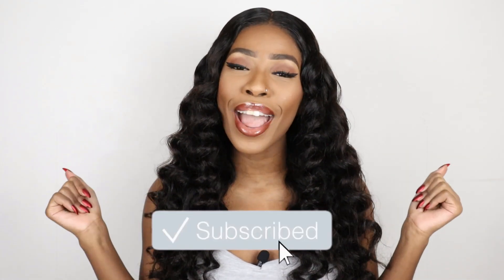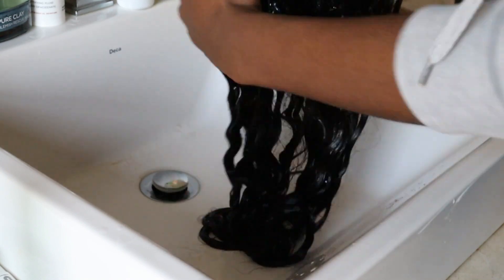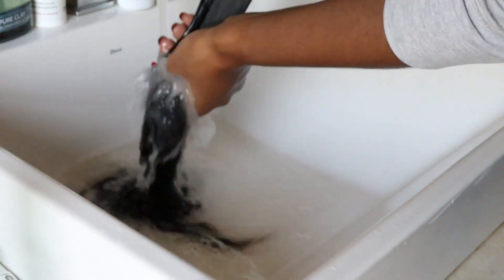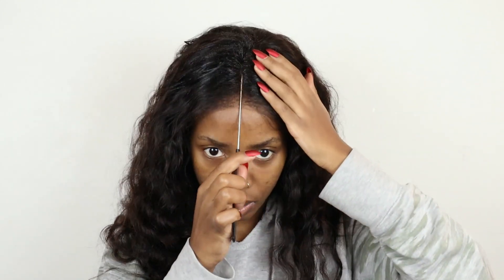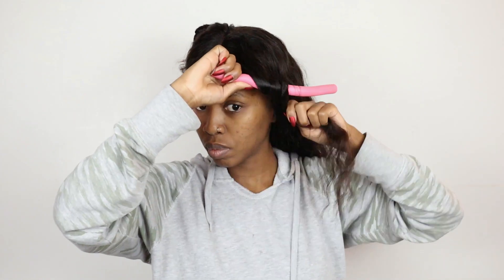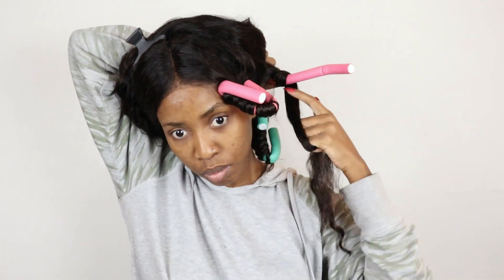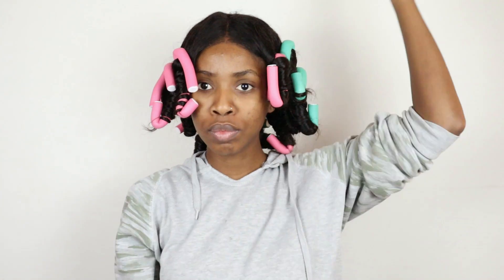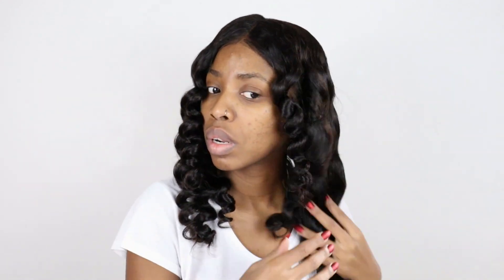HEATLESS FLEXI ROD CURLS TUTORIAL FOR BEGINNERS (+ curly wig wash & go!) FT. TINASHE HAIR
*OPEN ME*

Hey ZeeXFam!

PRODUCTS MENTIONED

This is the link box:
●▬▬▬▬▬▬▬▬▬※ Tinashe Hair ※▬▬▬▬▬▬▬▬●
Hair details: 13×4 Lace Front Wigs Loose Deep Hair Pre Plucked Wigs 24inch

Hot Recommend Lace Wigs:
HD Lace Front Wig:

FAQ

Age: 21
Camera: Canon 600D & Canon EOS M10
Editing Software: Wondershare Filmora
Lighting: 18" Ringlight & Natural Lighting